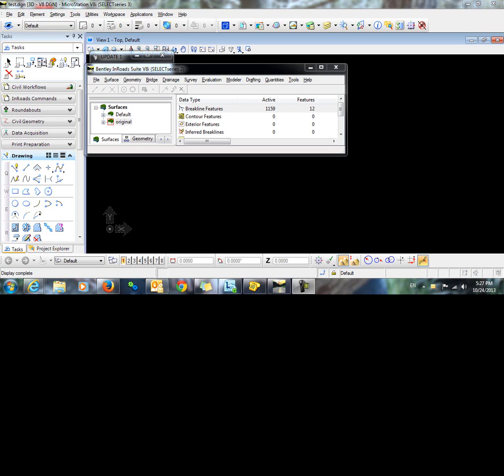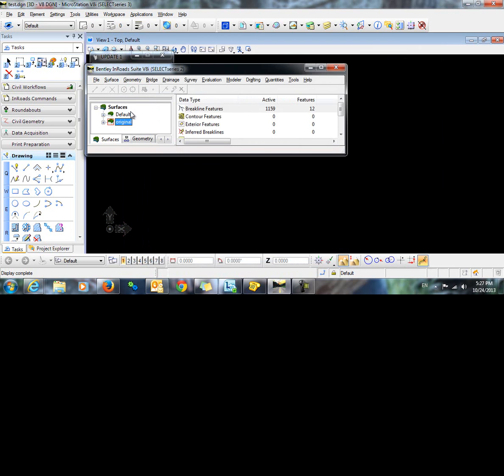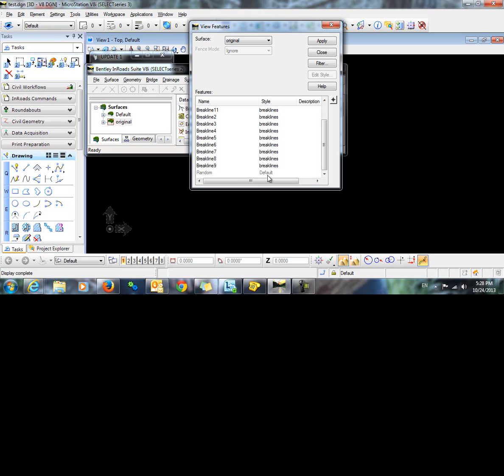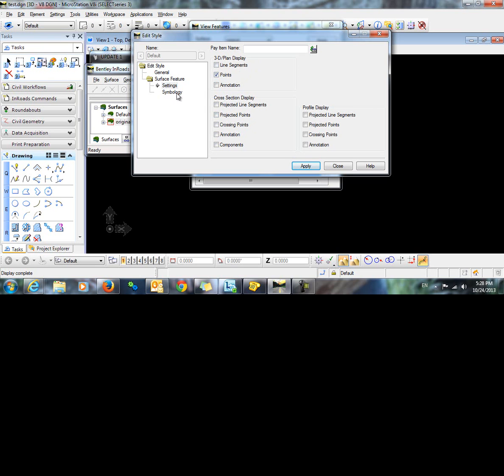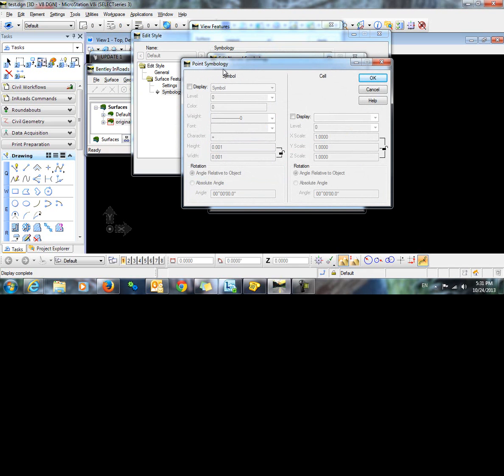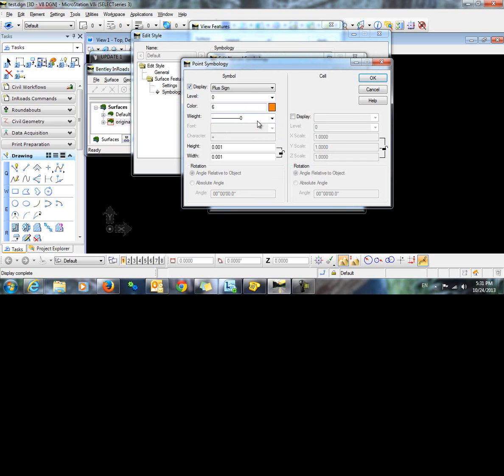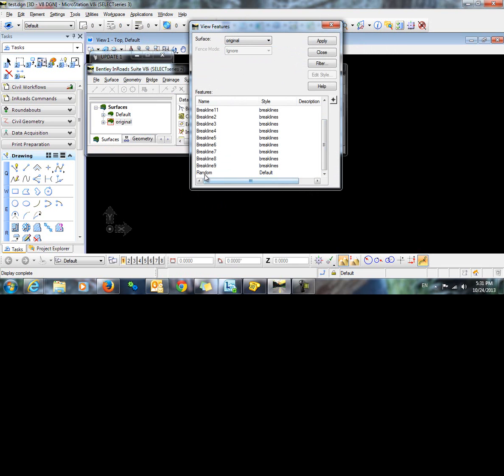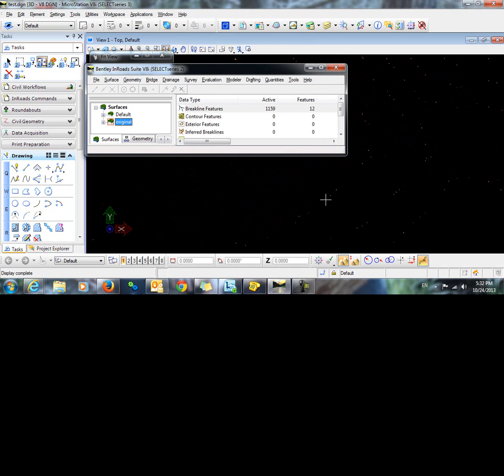Display Random Surface Points in Plan View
This video demonstrates how to display random surface points in plan view using InRoads SS2.